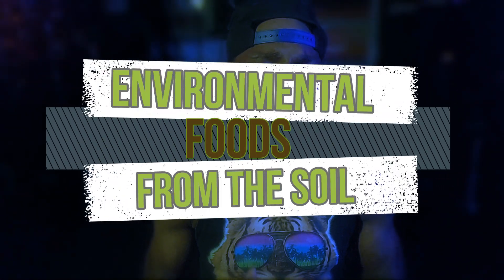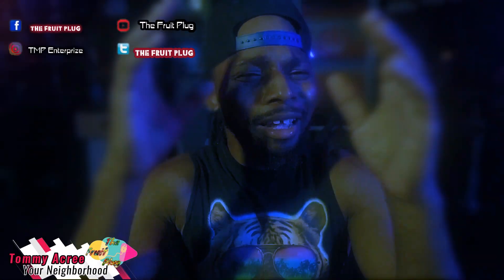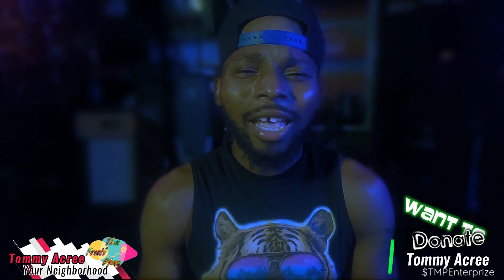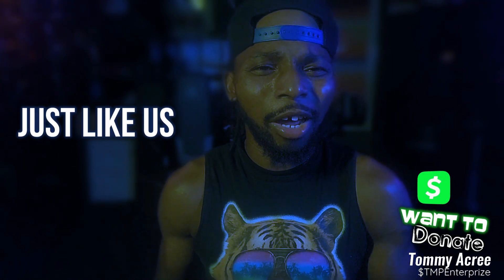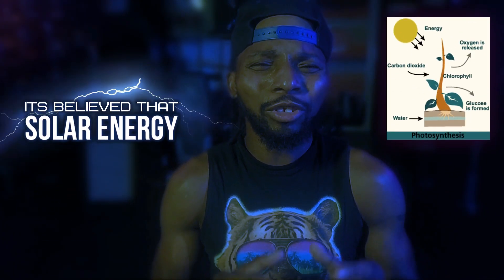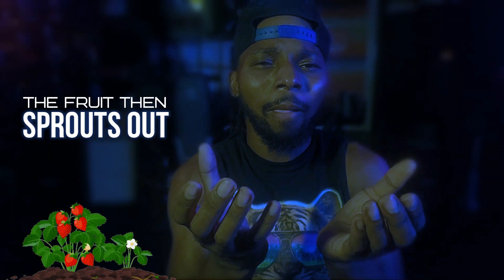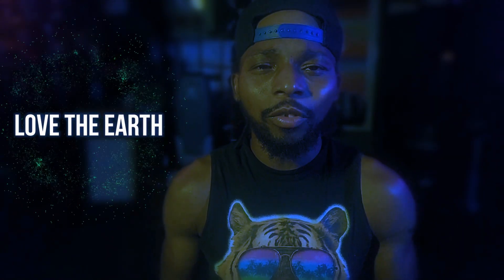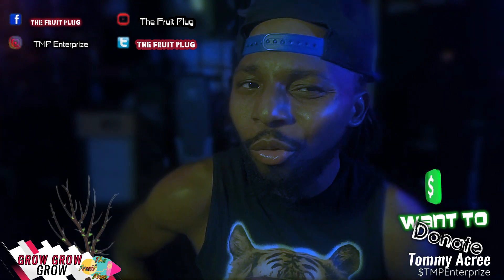What is Environmental Food? | Where Do Fruits Get Their Energy From? | The Fruit Plug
In this video, we delve into the fascinating world of environmental food and explore the energy source that sustains fruits. Have you ever wondered where the Energy of your favorite fruit comes from? To understand where fruits derive their energy from, we need to explore the process of the incredible natural process we called photosynthesis. Plants, the primary producers in the food chain, carry out photosynthesis to create their own food using sunlight, water, and carbon dioxide. Through this intricate process, plants convert light energy into chemical energy, stored in the form of glucose.

As plants grow, they also undergo reproduction through the production of flowers. Flowers play a crucial role in the plant's life cycle by attracting pollinators and facilitating the process of pollination. Once pollination occurs, flowers transform into fruits through a series of developmental stages. The flower's ovary develops into a fruit, enclosing the seeds that hold the genetic information for the next generation of plants.

Understanding the process of photosynthesis and the journey from flower to fruit provides insights into the rich interconnectedness of the natural world and how environmental factors shape the food we consume. Join us on this exploration of environmental food and the remarkable processes that sustain life on our planet.